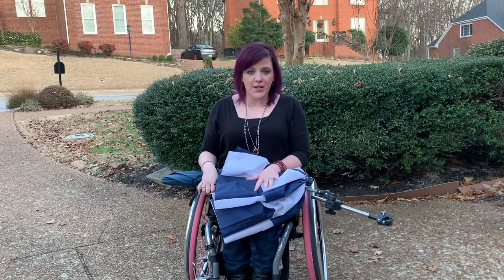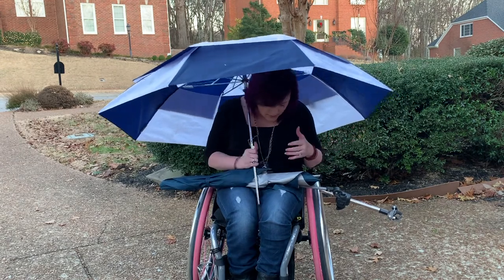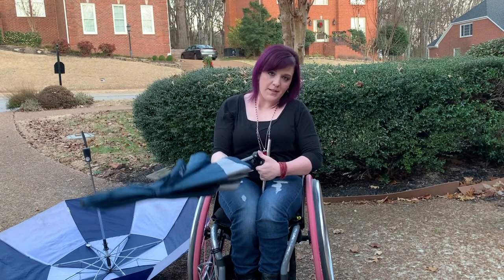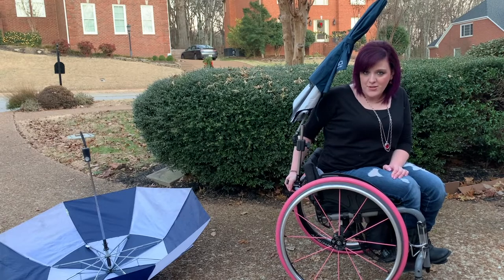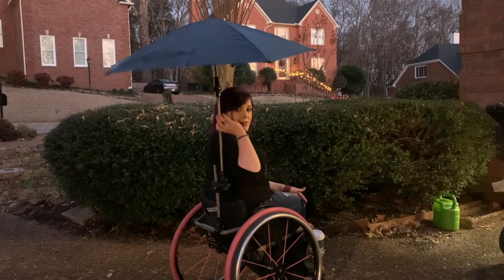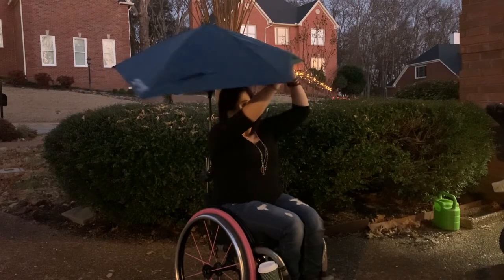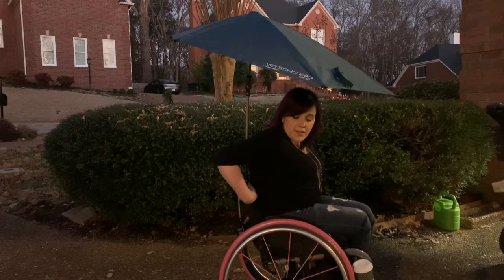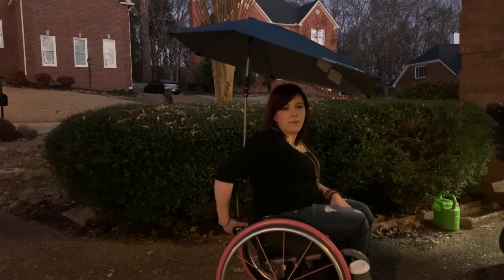Hands-free Umbrella for Wheelchair Users ("Versa-Brella")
This was originally designed for camping and golfing but when I found it, I thought it would be a good solution for wheelchair users when pushing in the rain.

Products shown in this video:
Adjustable Umbrella Clamp

Although we are not sponsored by any of the products shown in this video, we are a participant in the Amazon Services LLC Associates Program, an affiliate advertising program designed to provide a means for us to earn fees by linking to Amazon.com and affiliated sites.